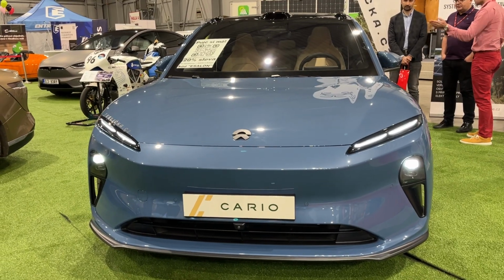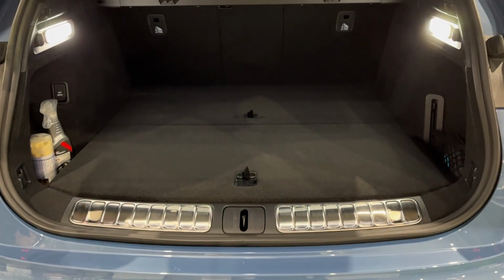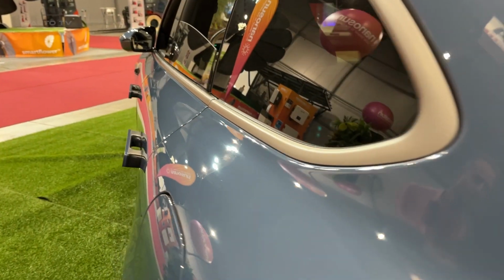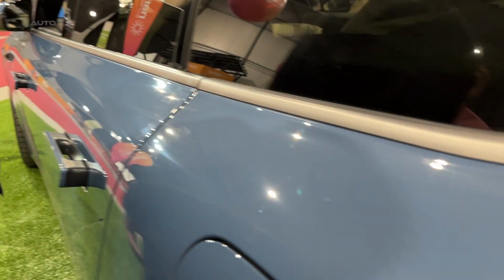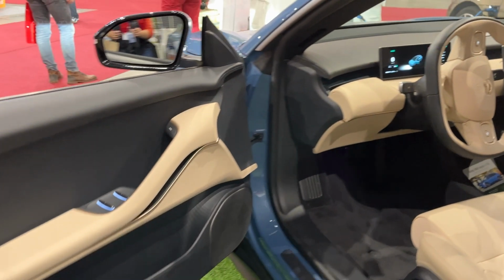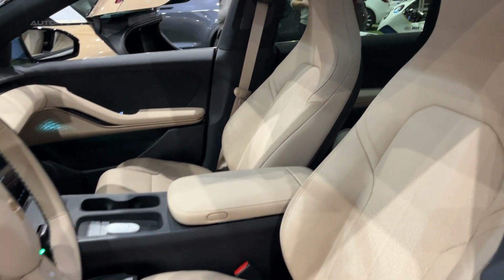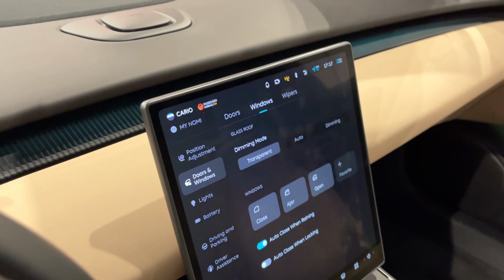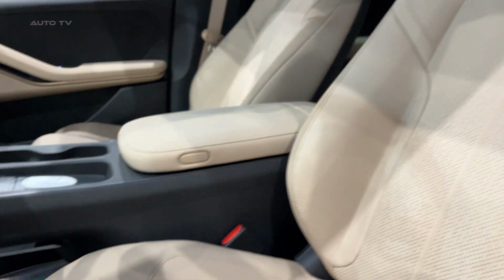All New NIO ET5 Touring 2024 - Visual REVIEW, exterior & interior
The new 2024 Nio ET5 Touring is the first station wagon from the Chinese EV startup. As the estate version of Nio's Tesla Model 3 rival, the ET5 Touring provides practicality and flexibility without sacrificing performance.

Styling

The ET5 Touring has the same sleek, futuristic styling as the ET5 sedan with a few tweaks to accommodate the longer roofline. The overall proportions are athletic and the subtle detailing, like the flush door handles and full-width light bar, give it a high-tech look. Unfortunately, the lidar pods on the roof interrupting the smooth lines.

Inside, Nio sticks with its minimalist aesthetic. The clean dashboard is dominated by a 12.8-inch touchscreen and features sustainable materials like recycled plastics. The digital gauge cluster provides all key driving info to the driver. There's plenty of room for passengers, while the Touring's extended roofline gives it an airier feel versus the sedan.

Performance and Range

The ET5 Touring uses the same dual-motor AWD powertrain as the sedan. With a front induction motor making 201 hp and rear permanent magnet motor producing 282 hp, total output is 483 hp and 481 lb-ft of torque. This allows the Touring to accelerate from 0-62 mph in just 4.3 seconds. Top speed is limited to 112 mph.

The floor-mounted, 100 kWh battery pack provides up to 335 miles of range on the WLTP cycle. With 125 kW fast charging, replenishing the battery from 10 to 80% takes just 32 minutes. However, Nio's unique battery swap stations can replace the pack in under 5 minutes.

Ride and Handling

Built on Nio's NT2 platform, the ET5 Touring delivers composed ride and handling balance. Adaptive air suspension and continuous damper control create a cosseting ride quality without too much body roll in corners. The steering provides respectable feedback but lacks a true connection to the road. Performance is helped by a low center of gravity from the underfloor battery pack.

Practicality

With the rear seats up, the ET5 Touring provides 450 liters of cargo capacity. Folding the 60/40 split rear seats opens up a van-like 1,300 liters. The low, flat load floor makes it easy to load bulky items. Rear seat passengers enjoy adult-friendly legroom and headroom.

The Touring's long roof boosts practicality versus the sedan without compromising aesthetics or dynamics. For buyers needing space along with Tesla-rivaling technology and performance, the Nio ET5 Touring presents an intriguing choice in the EV marketplace. Its unique battery swap system could give it an edge as more affordable EVs enter the segment.